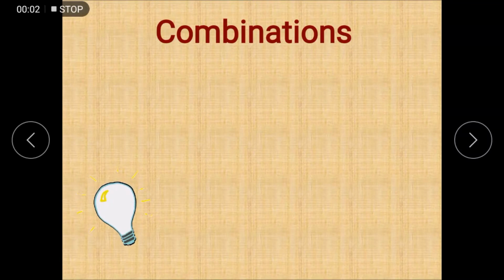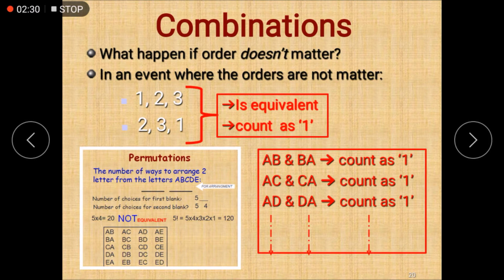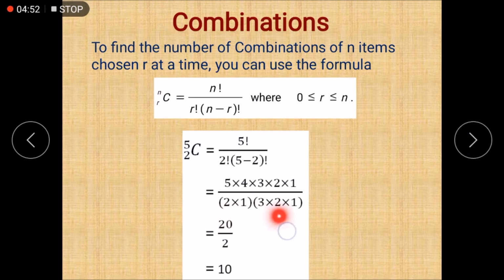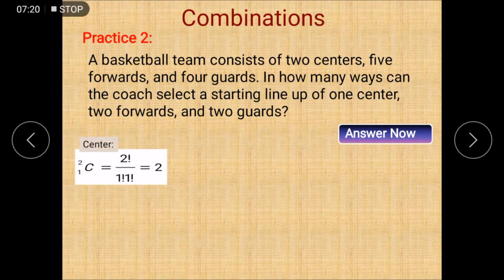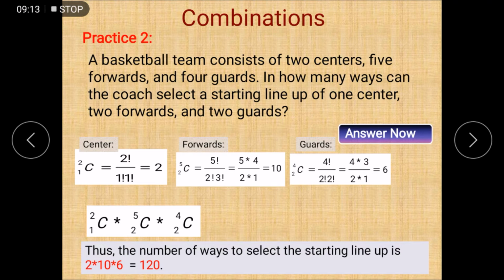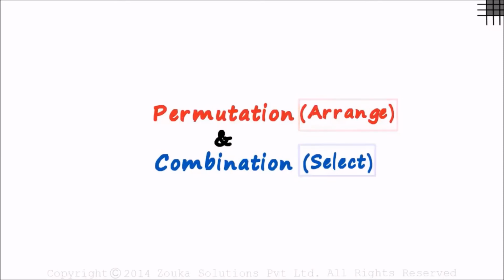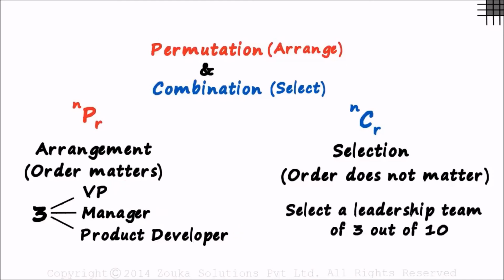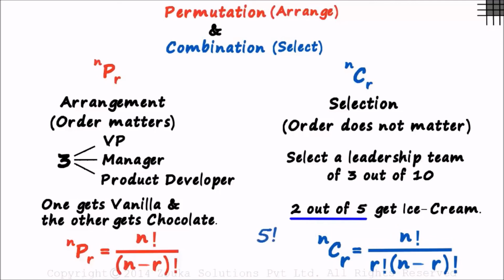4 2 Combination